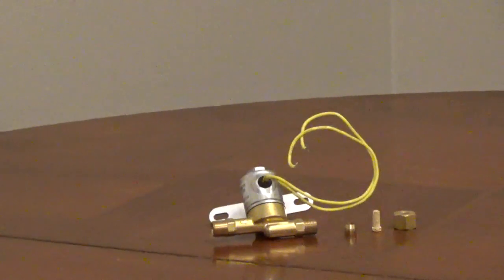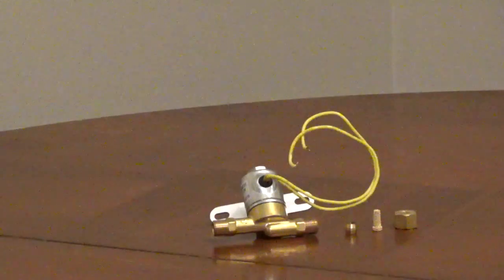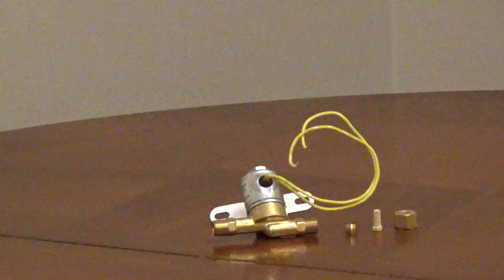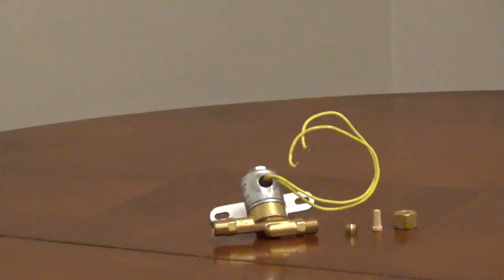Humidifier Solenoid Valve - 4040 Solenoid Valve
The 4040 24 volt humidifier solenoid valve is compatible with a wide range of whole house humidifiers. Check the label on the old solenoid valve before purchasing a new solenoid valve for compatibility. Here is a link to this solenoid and a list of replacement part numbers